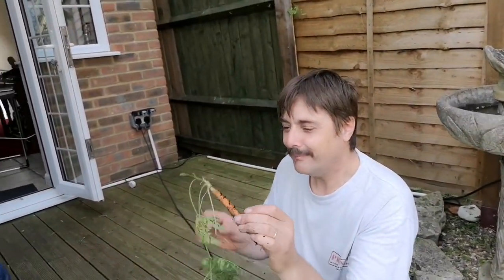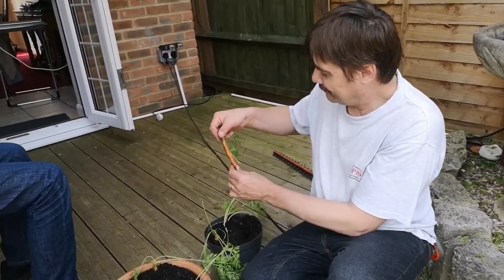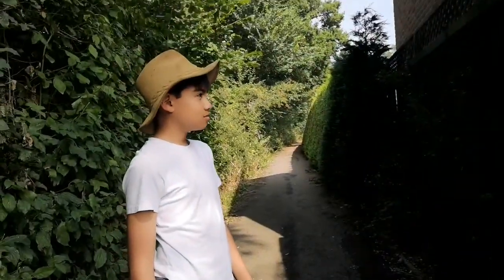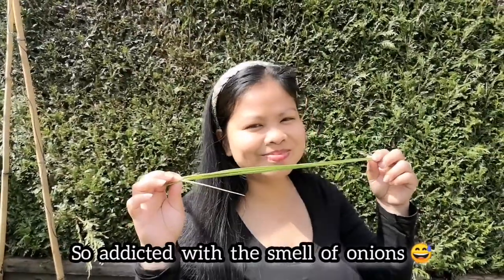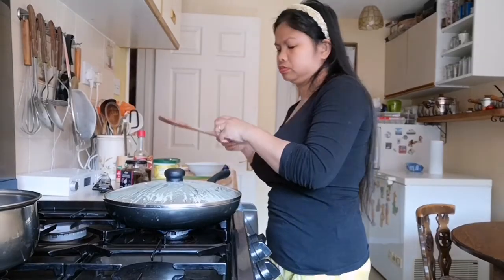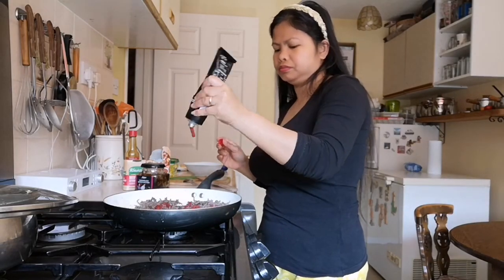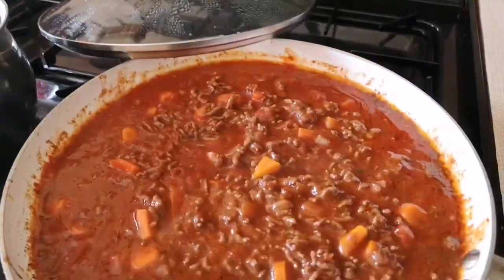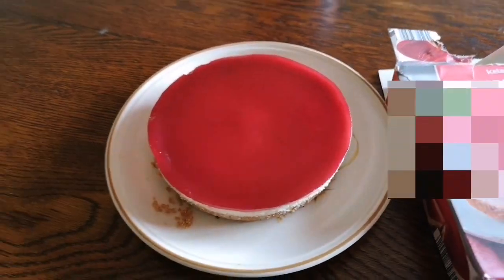HOW TO COOK YUMMY SPAGHETTI BOLOGNESE SIMPLY RECIPE+HARVESTING CARROTS IN OUR BACKYARD!